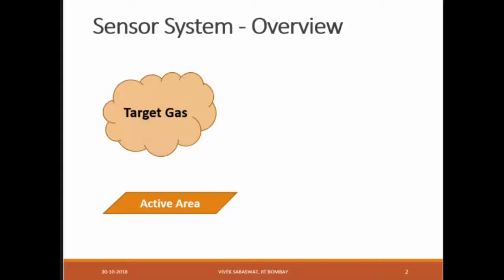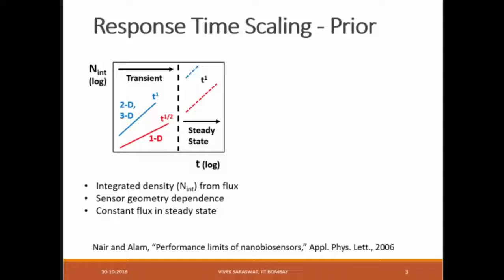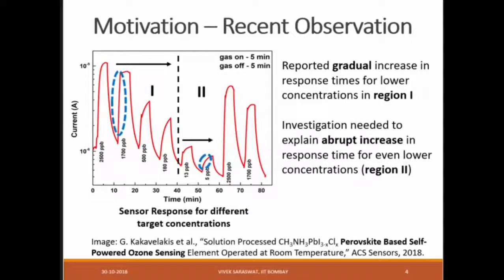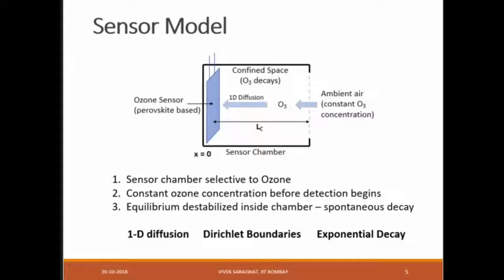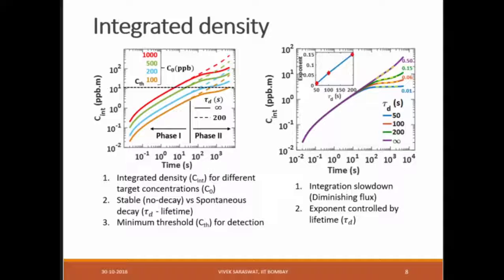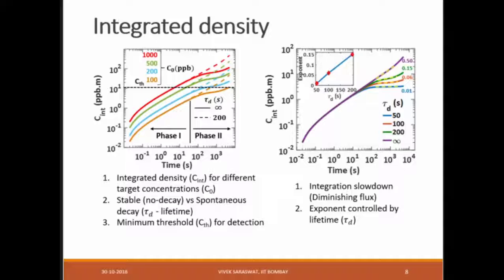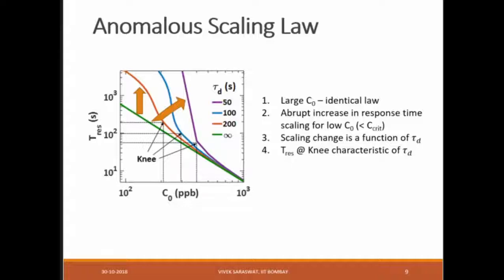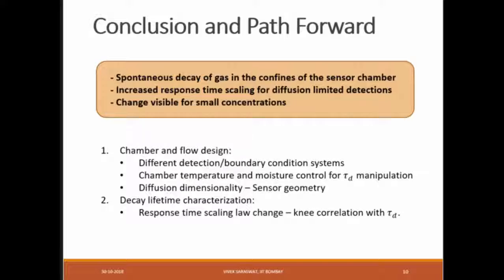Anomalous Scaling of Response Time of Chemical Sensors with Concentration of Unstable Gases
Authors:
Vivek Saraswat, Pradeep Nair

Abstract:
Most gas sensors face a tradeoff of increased response time when detecting trace amounts of gas. In particular, unstable gases, that decay alongside diffusing in the sensor chamber, can limit the flux reaching the sensor. Here, we incorporate such decay phenomena within the framework of diffusion-limited gas detection to address the anomalous scaling of response times with the target gas concentration. This analysis can potentially be useful for chamber designers to ensure reasonable response times. In addition, we explore the relation between the response times and decay time constants to propose an empirical method for decay time constant characterization.